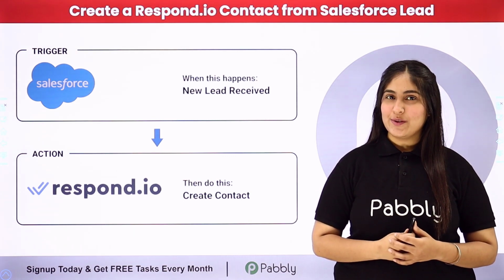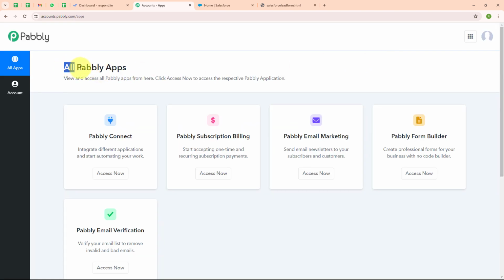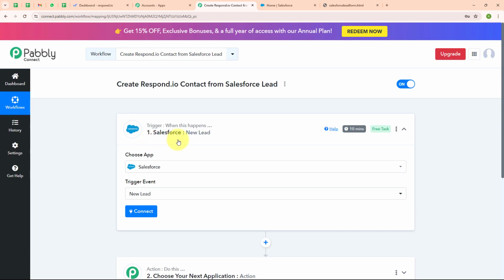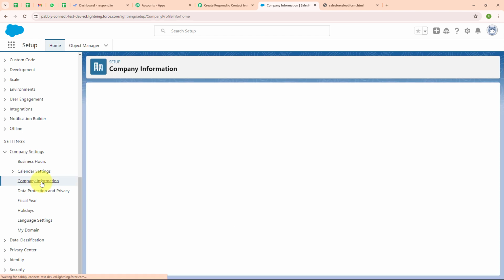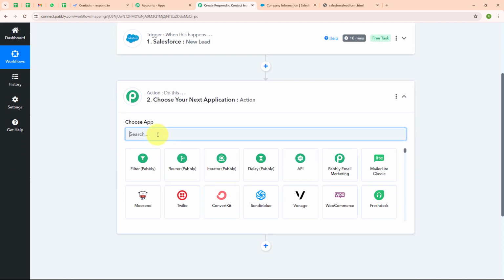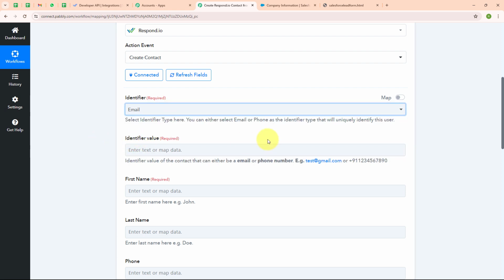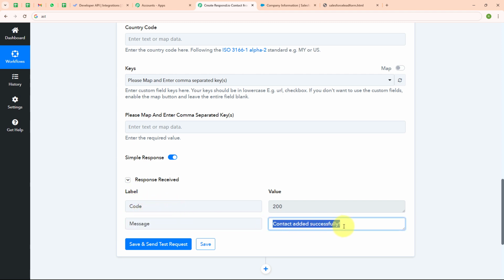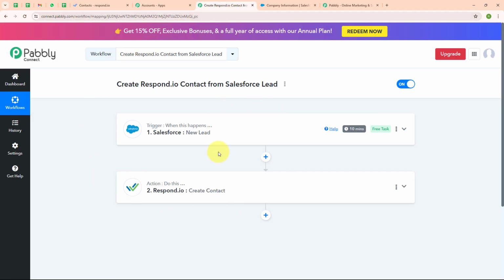How to Create Respond.io Contact from Salesforce Lead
Learn how to streamline your contact management by automating contact creation in Respond.io from Salesforce leads! In this tutorial, we'll guide you through setting up an automated workflow using Pabbly Connect. Discover how to seamlessly integrate Salesforce with Respond.io to automatically add new contacts whenever a lead is created in Salesforce. With this automation, you can ensure that your contact database stays up-to-date across platforms, enhancing your communication and sales efforts. Watch now to simplify your contact management and optimize your sales processes!

1. Automation: Pabbly Connect offers automation capabilities that can help you automate mundane and repetitive tasks. This allows you to save time, money and resources.

2. Integration: Pabbly Connect provides a wide range of integrations so that you can connect different web services with each other. This helps you to create smarter workflow processes and make your business more efficient.

3. Security: Pabbly Connect takes security seriously and provides an industry-standard security system to protect your data and applications.

4. Scalability: Pabbly Connect is highly scalable and allows you to easily add new applications and services to your workflow.

 5. Cost-effective: Pabbly Connect is cost-effective and provides plans for different business sizes.